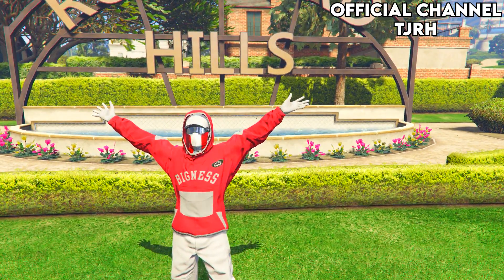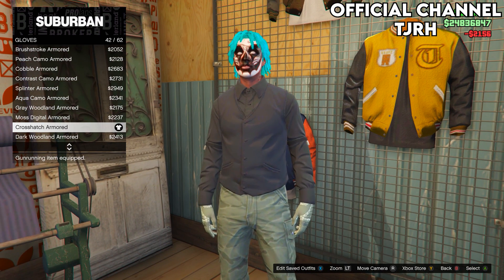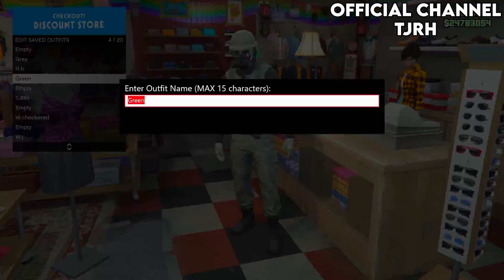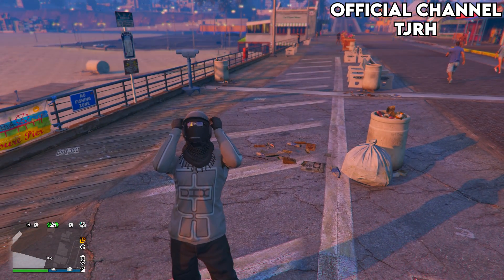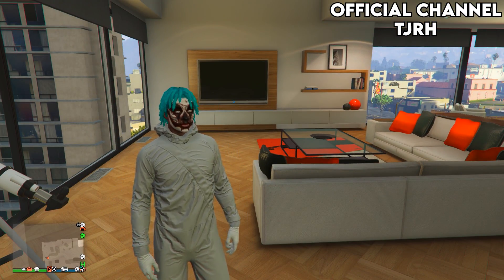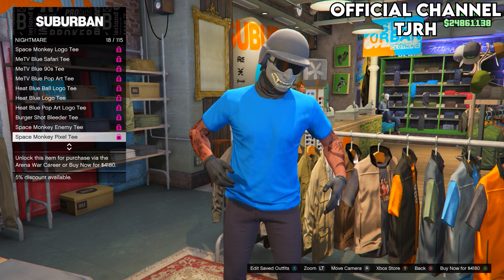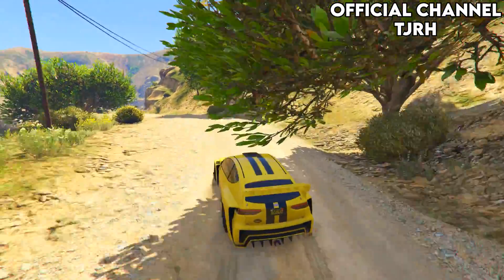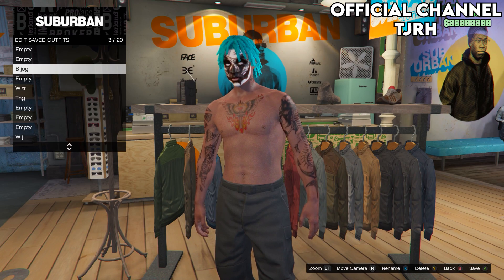Making/Testing Viral TikTok Gta5 Tryhard RNG Outfits!! #29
- Microphone Boom Arm

0:00 Intro
0:43 Forest Green Tryhard Outfit
4:52 Charcoal Tryhard Outfit
7:33 Orange & Black Joggers Outfit (Thumbnail)
11:17 Simple Red & Black Outfit
14:20 BLACK JOGGERS TUTORIAL